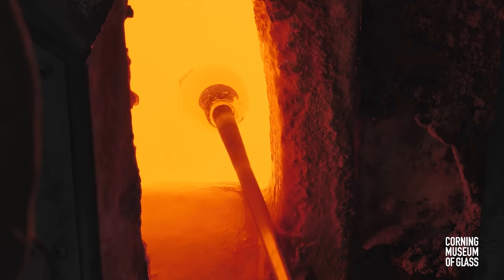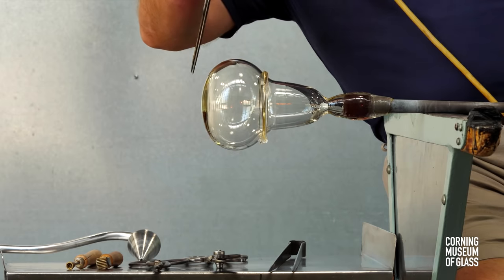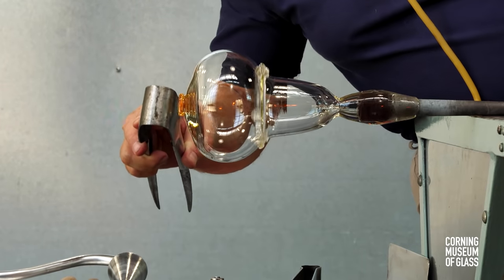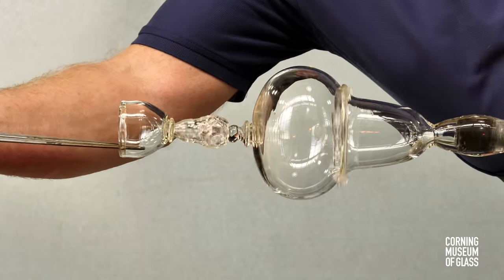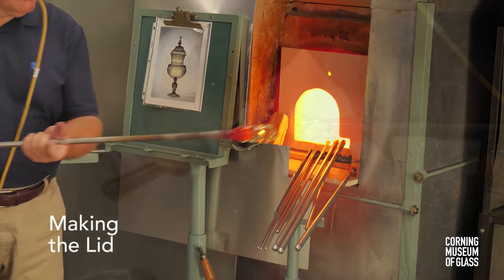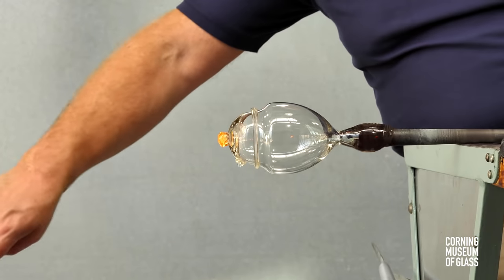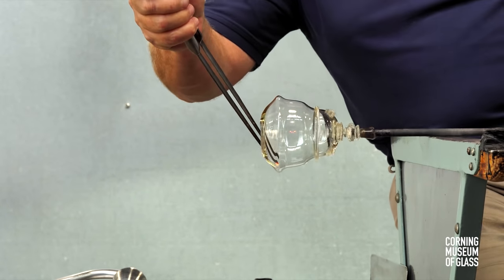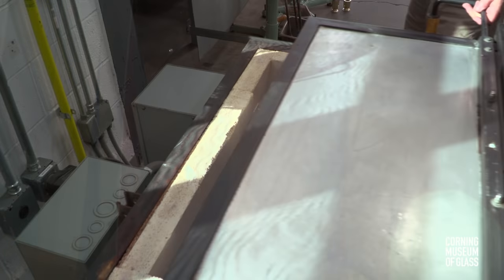Vasenpokal | Techniques of Renaissance Venetian-Style Glassworking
This video shows the vessel being made in a sequence of steps, one of which includes the use of a full-size blow-mold. The manufacturing process for the lid is then shown. Learn more about this object in The Techniques of Renaissance Venetian-Style Glassworking by William Gudenrath